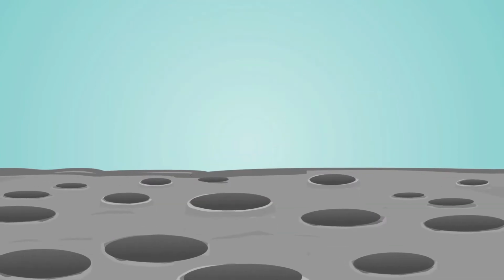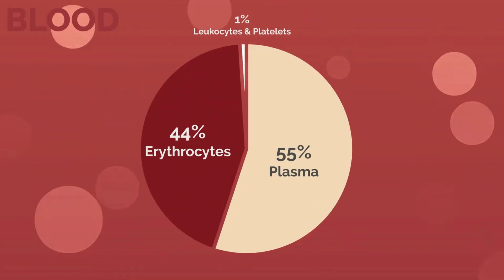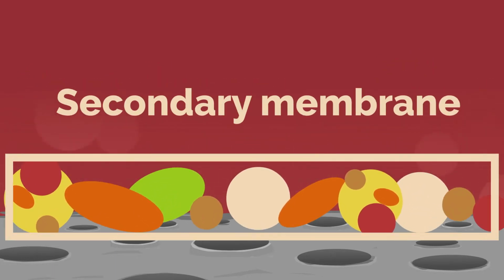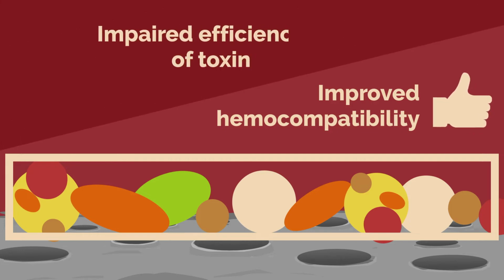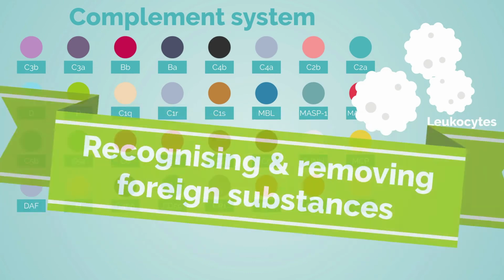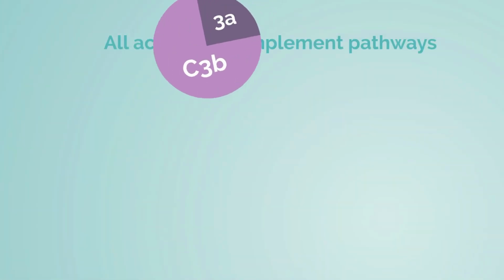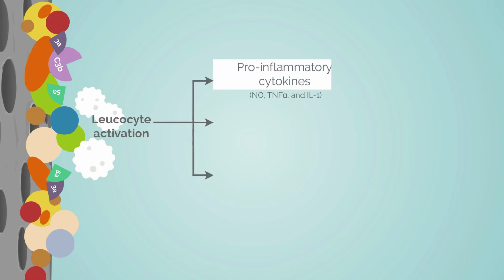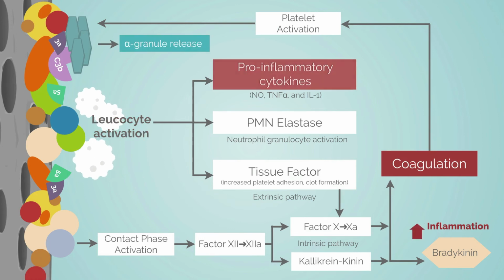Membrane Series: Challenges to Improve Membrane Hemocompatibility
Membrane Series: Challenges to Improve Membrane Hemocompatibility video describes about the side effects and challenges of hemodialysis, the activation of the complement pathyway, coagulation cascade and platelet adhesion occur and their relation with inflammatory processes.